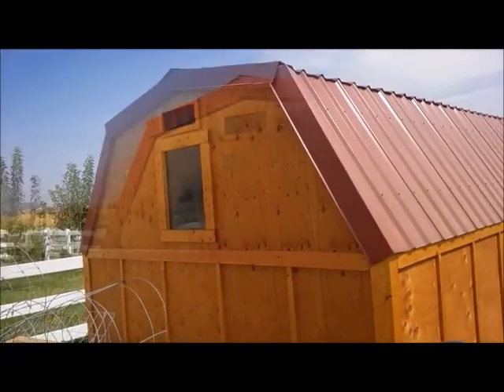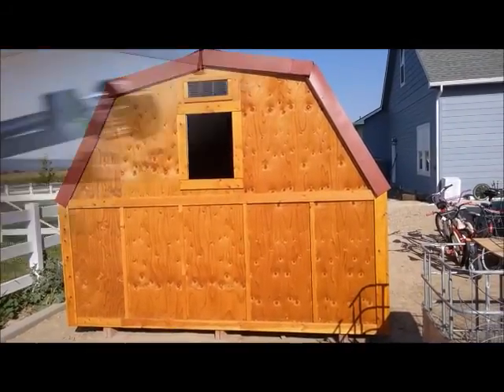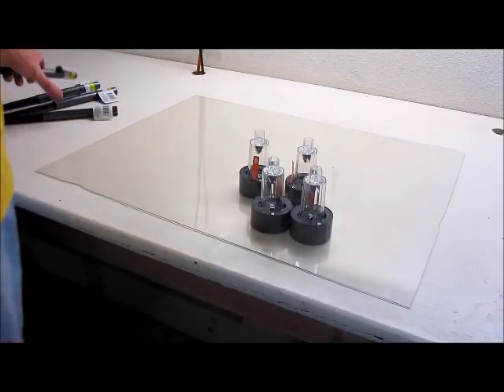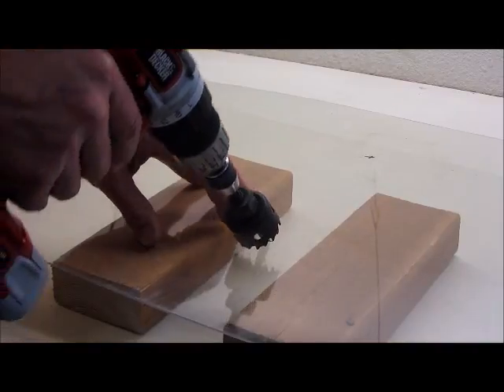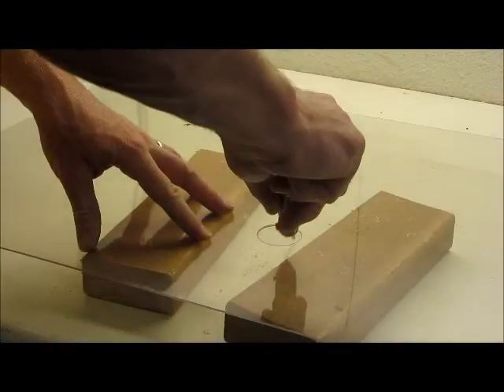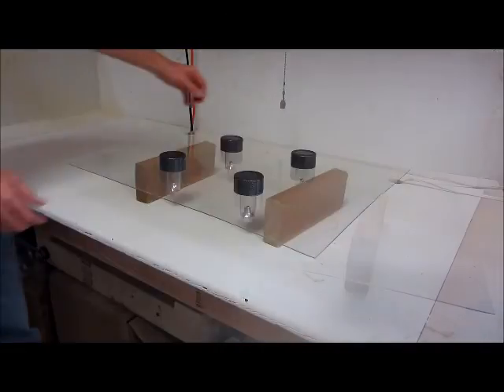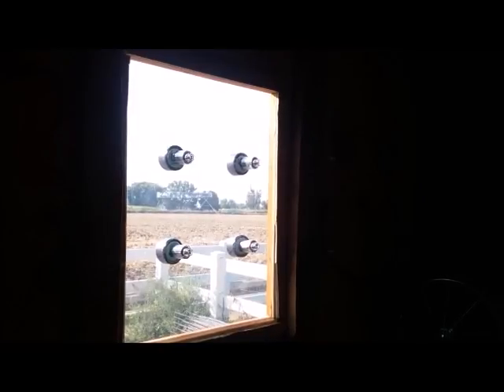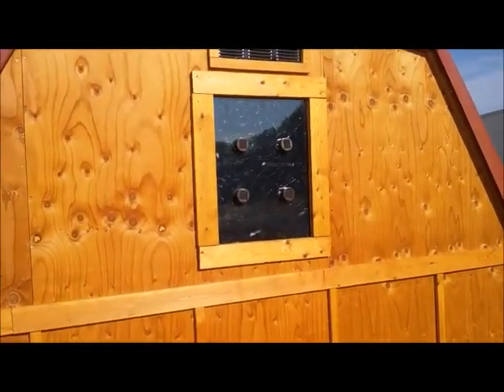How to Make a Solar Powered Coop or Shed Light for $4!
With a little plexiglass that we had on hand, we made a solar powered shed light for only $4.  Seriously!  With a few solar pathway lights from the dollar store, we turned a plexiglass panel into a solar powered light.  It's simple, fast and it works!  This could also be done to a chicken coop or small barn.  If you're still using an outhouse, heck, that would be a perfect application!  :)

Another option to consider would be to not use plexiglass, but instead put the holes into a wood panel or metal roof.  The solar cells stay on the outside and the lights are on the inside.  They turn on automatically when it gets dark and recharge in the sun the next morning.